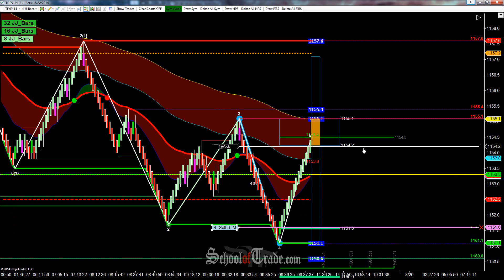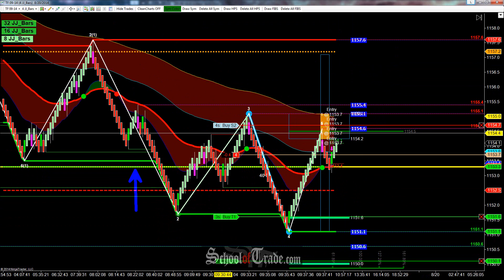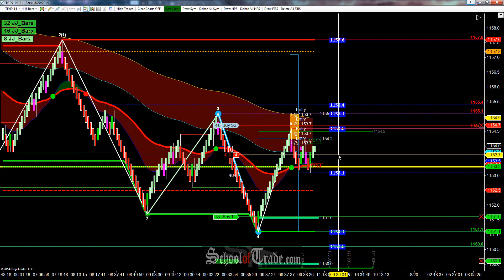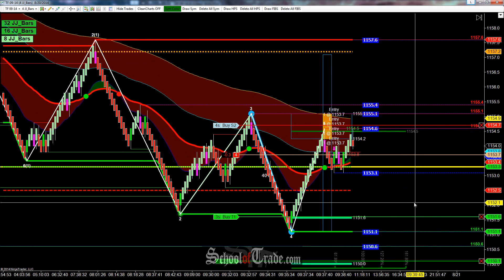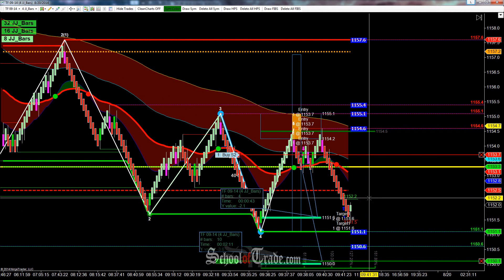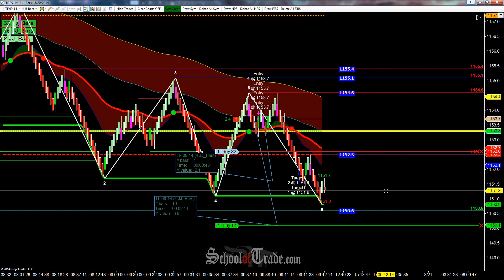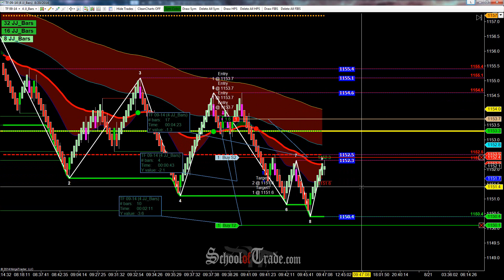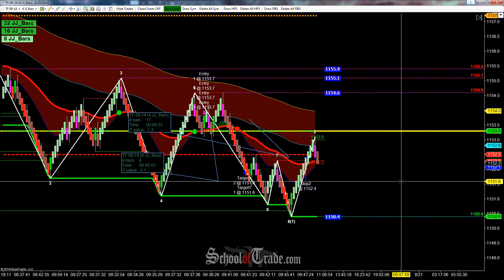Last Chance WAVE Trading The E-Mini Russell Futures; SchoolOfTrade.com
Selling the Last Chance WAVE allowed us to bank a solid 76 ticks on the trade!

In today's video we have the E-Mini Russell Futures attempting to break the previous day's low with strength.

This gave us an opportunity to take the Last Chance WAVE for a profit of $760 on the trade!

These types of patterns are always a fan favorite and this is exactly why! When you have all of these different variables agreeing with each other, it is hard NOT to be confident in the trade.